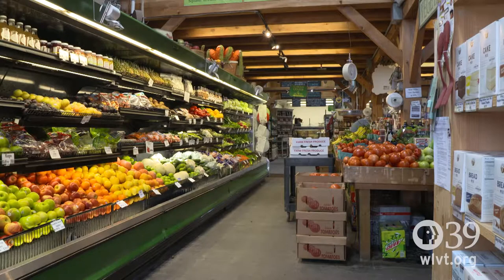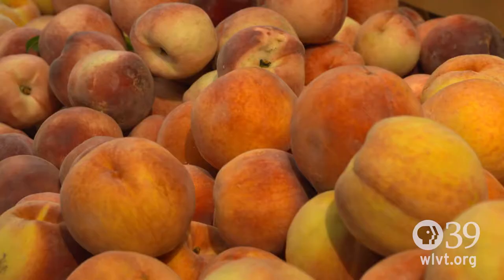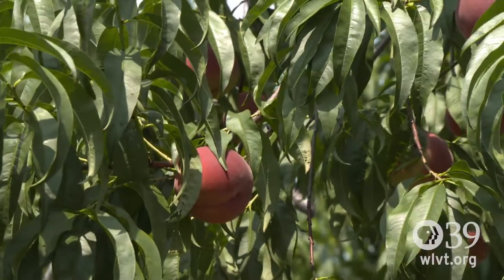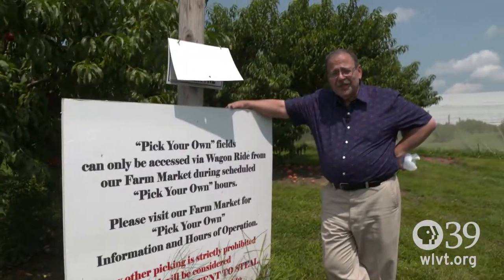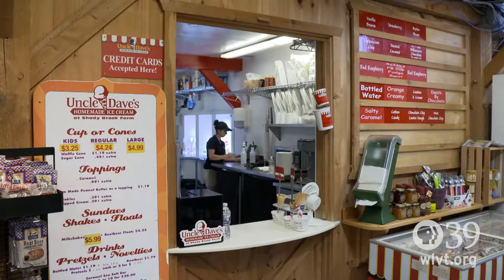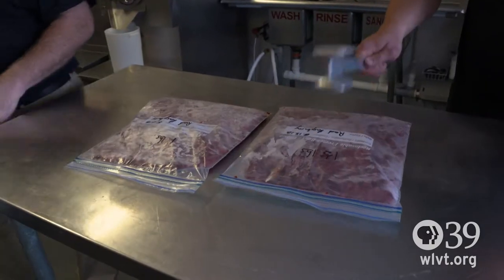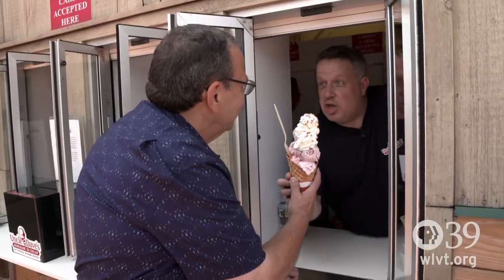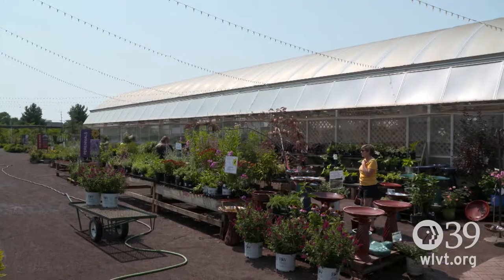Let's Go! Shady Brook Farm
The spotlight is on fun and excitement in the Great Lehigh Valley and beyond!  So...check your calendar and Let's Go!